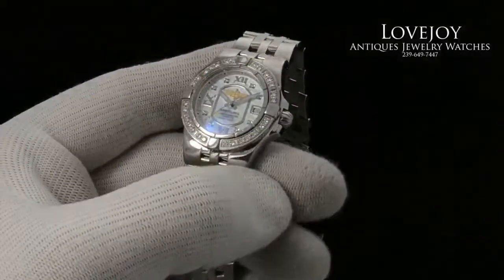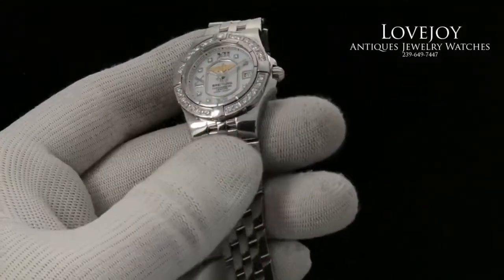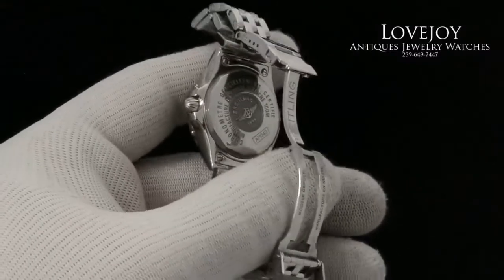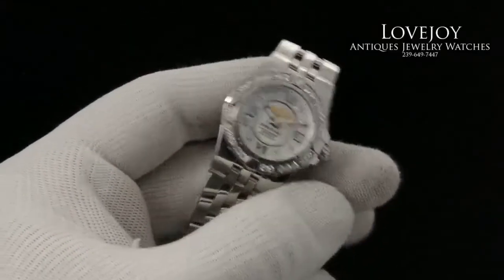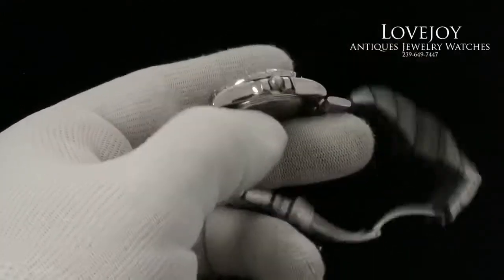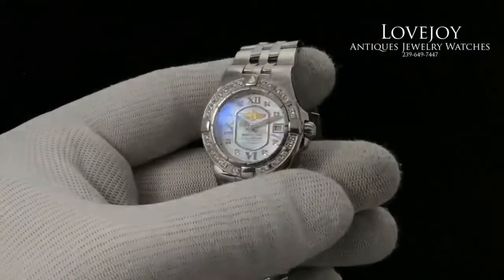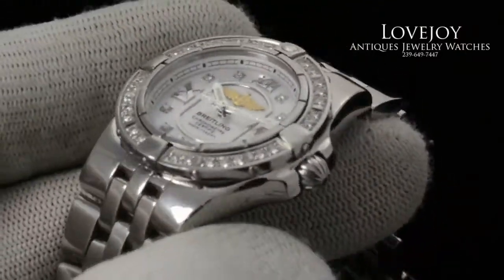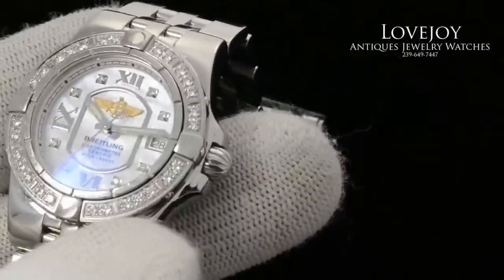Breitling Galactic 30 Diamond White Dial Stainless Steel Ladies Watch A71340LA-A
Breitling Galactic 30 Diamond White Dial Stainless Steel Ladies Watch A71340LA-A713SS
Stainless steel case with a stainless steel bracelet. Uni-directional rotating stainless steel bezel set with diamonds. White dial with silver-tone hands and diamond hour markers. Minute markers around the outer rim. Dial Type: Analog. Luminescent hands and markers. Date display appears at the 3 o'clock position. SuperQuartz movement with EOL indicator. Scratch resistant sapphire crystal. Screw down crown. Solid case back. Case diameter: 30 mm. Case thickness: 12.2 mm. Round case shape. Fold over clasp with safety. Water resistant at 100 meters / 330 feet. Functions: date, hour, minute, second. Luxury watch style. Watch label: Swiss Made. Breitling Galactic 30 Diamond White Dial Stainless Steel Ladies Watch A71340LA-A713SS.
Joma item code - breitling-watch-a71340la-a713ss